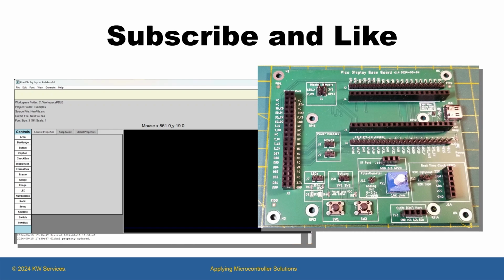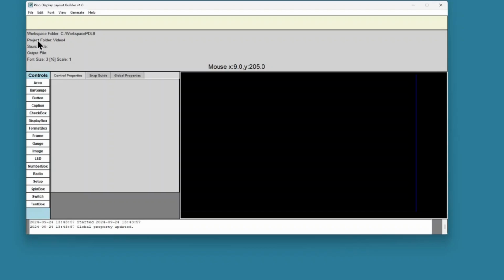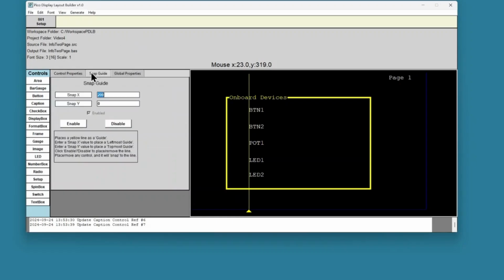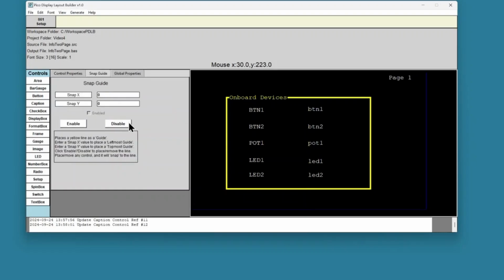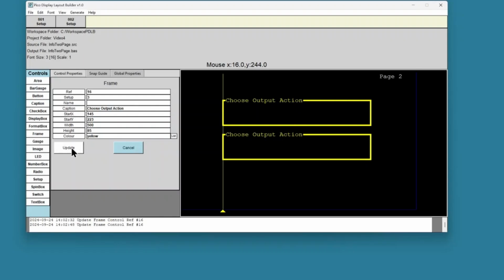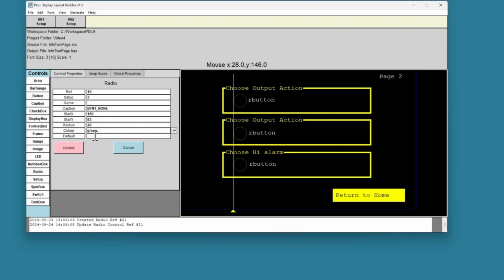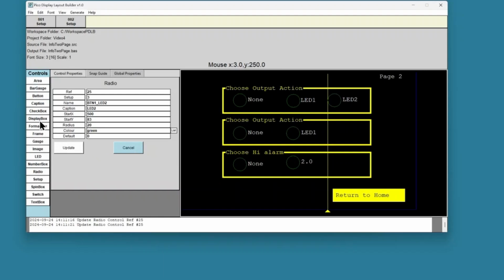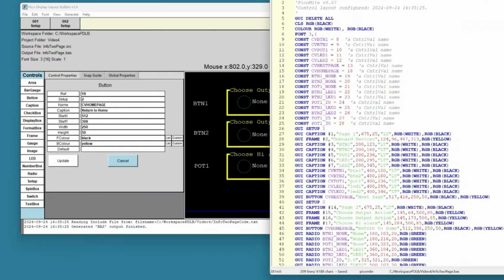Pico Display Layout Builder (PDLB) Tutorial - InfoTwoPage Program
This is Video 4 in the series that explains the Pico Display Layout Builder (PDLB) for PicoMite on Raspberry Pi Pico.  In this Video, a full tutorial is presented to build and demonstrate a program called InfoTwoPage.  The Snap feature and the Setup Control of PDLB are presented. We use the Pico GPIO to connect to onboard devices.  The user will be able to build their own advanced graphics display program using the instructions presented and the platform.